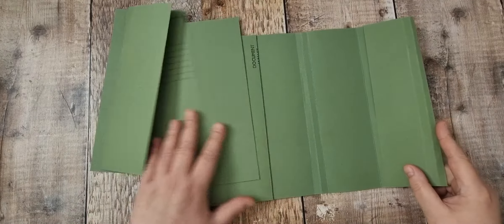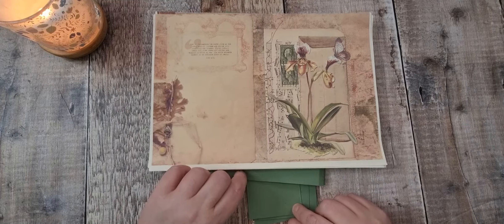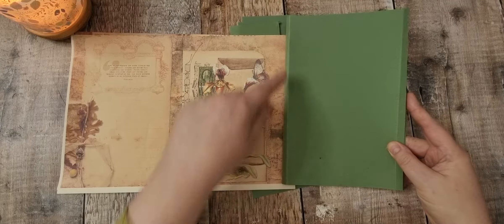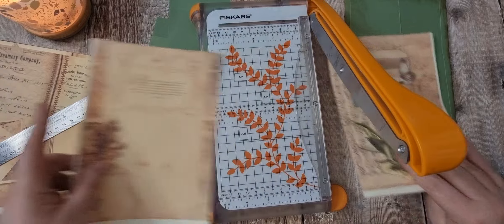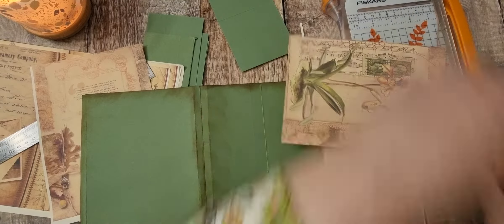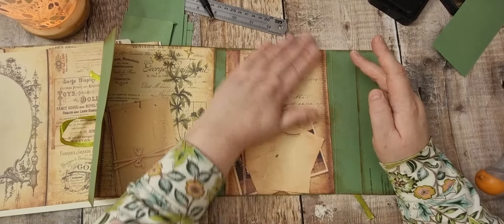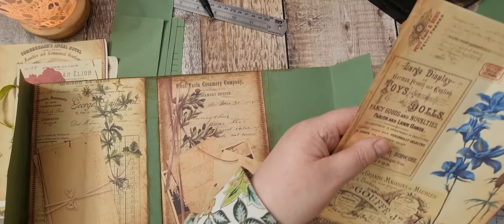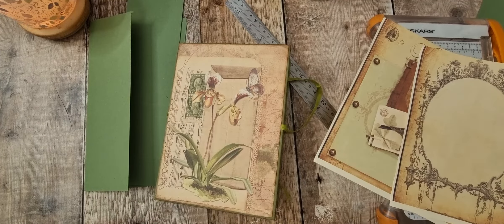Journal Folio - Using Up Left Over Digitals - Finishing Off Projects - Part 1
Hi There ! I'm Tania from Tatty Treasure, thank you for joining me today. I'm finishing a pile of digitals and folded items to make them into folios.

Amazon Wish List